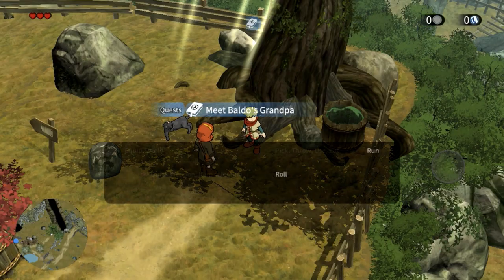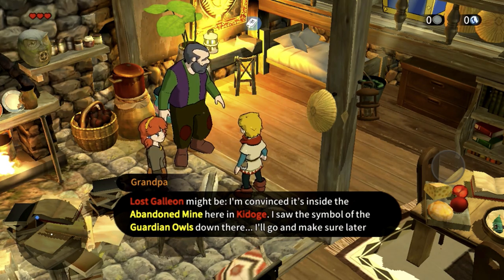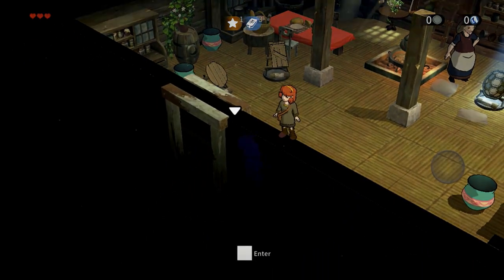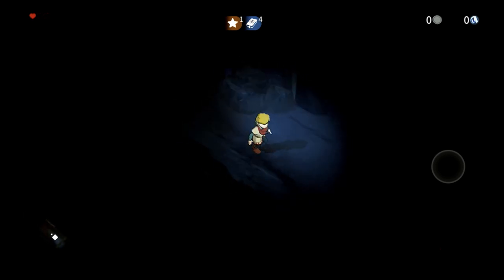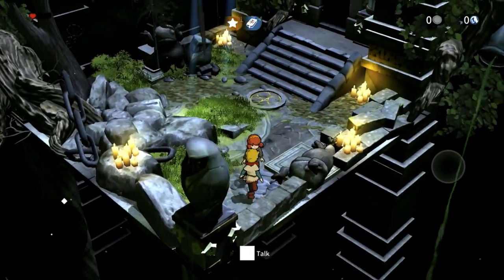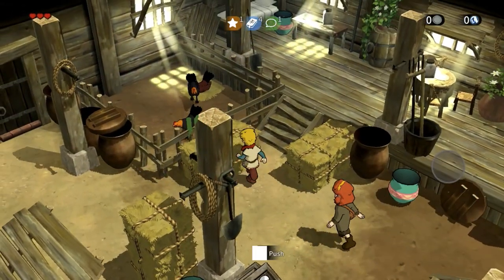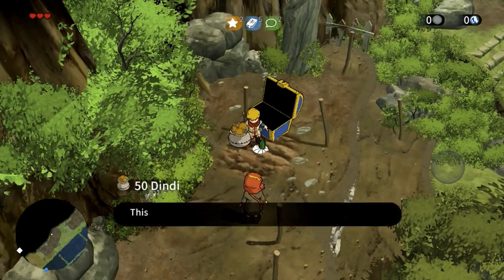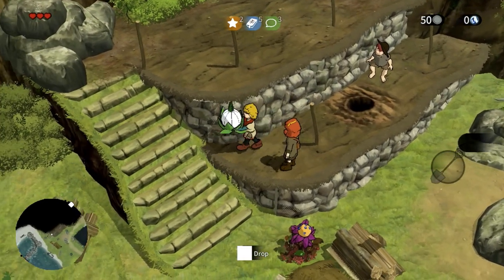Baldo Review and Gameplay | Apple Arcade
This is my review and gameplay of Baldo: The Guardian Owls on the Apple TV HD.